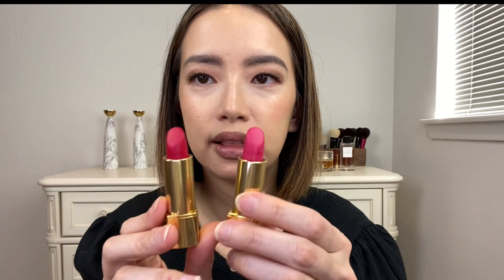CHANEL Rouge Allure Velvet Matte Lipsticks New Shades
Chanel Rouge Allure Velvet Matte in Beige Rugissant and Rouge Implusif Limited Edition - discontinued

Sonia G.